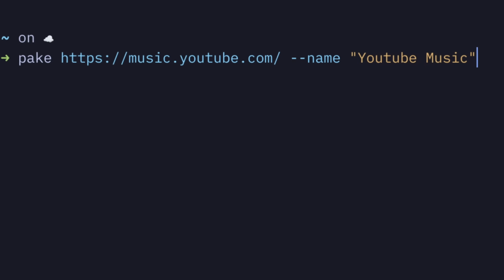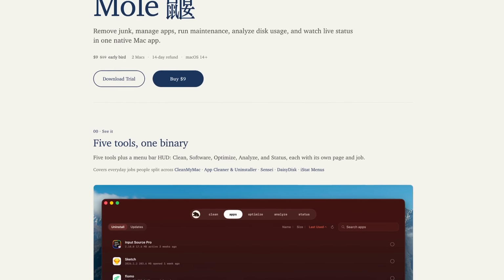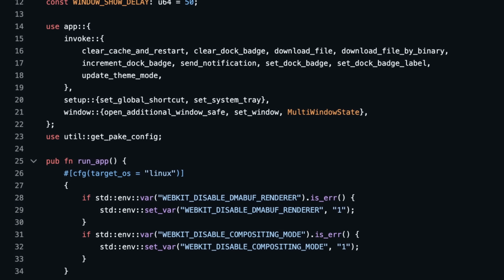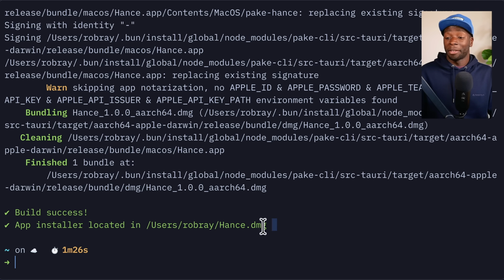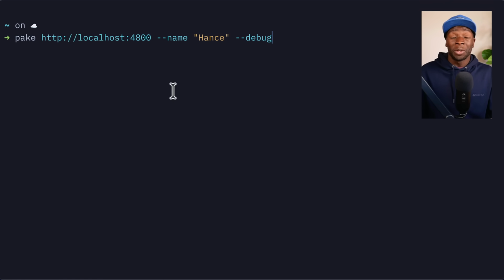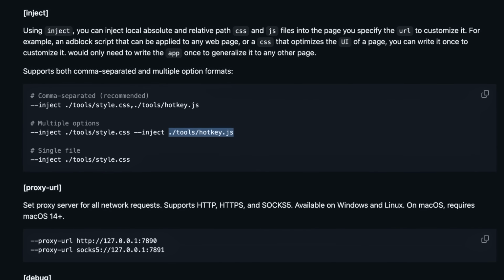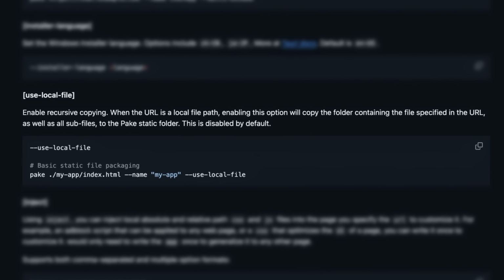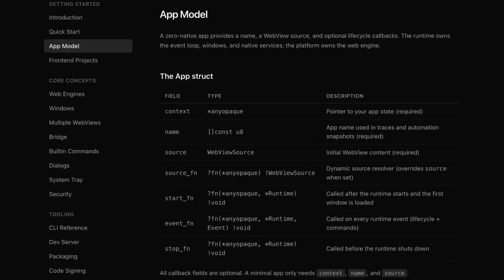Pake: This CLI Tool Makes 5MB Desktop Apps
Pake is a Rust-based CLI that turns any website into a native desktop app with a single command. Built on Tauri 2, it produces apps as small as 5MB by tapping into the system's native webview, no bundled Chromium like Electron. In this video I walk through installing Pake, turning my film emulation project into a standalone Mac app, and customizing it with CSS injection, JavaScript injection, a frameless title bar, global shortcuts, and a system tray icon. I also compare Pake to Electrobun, and Zero Native, and cover its limitations.